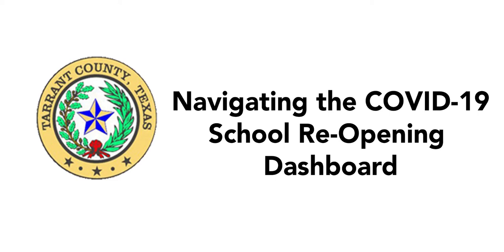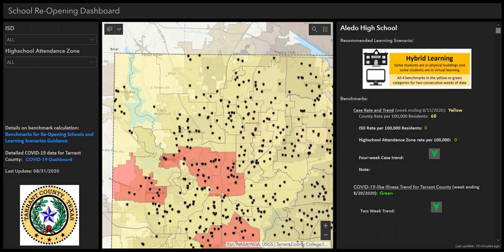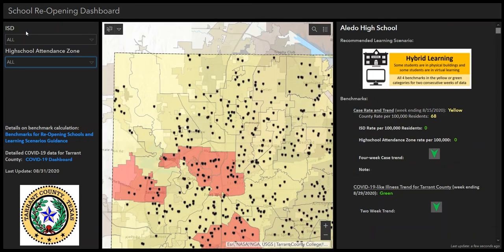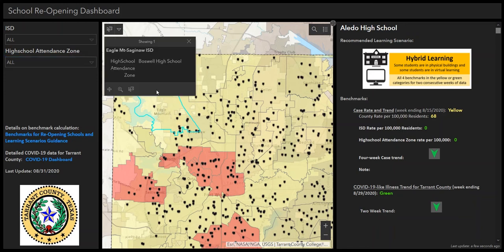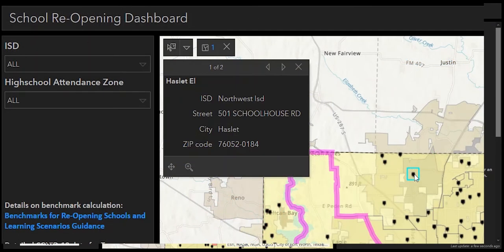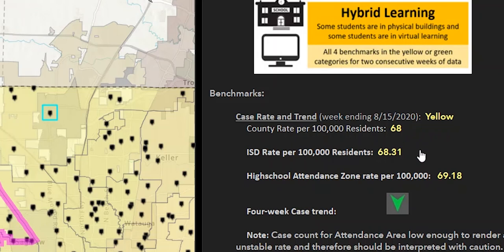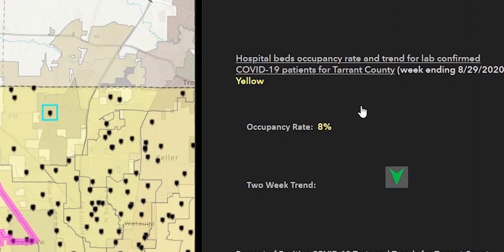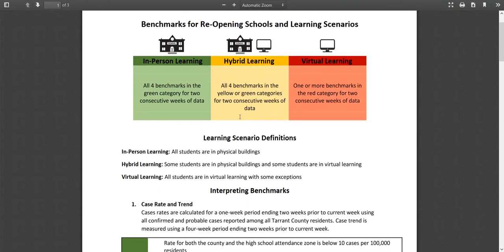Navigating the COVID-19 School Re-Opening Dashboard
Tarrant County Public Health has released a school data "dashboard" to help school leadership and residents better understand the COVID-19 metrics in their areas. The majority of Tarrant County schools are now at a point where they could consider a hybrid learning model.

“The new dashboard, along with our existing education guidance, is designed to help our school leadership and parents understand their local COVID-19 infection rates so they can make the best decisions for their children,” said Tarrant County Public Health Director Vinny Taneja. “Right now, the health status of many of the school zones has improved to a point where a hybrid learning model may be appropriate.”

The data shown on the new dashboard suggests various learning scenarios that maybe appropriate to consider, based on the current health data metrics within school zones. The dashboard will be updated each Monday. The new information is meant to be used in conjunction with public health's educational guidance that was most recently updated in August.

Public high school attendance zones are used on the dashboard to show the COVID-19 metrics for each local area, including the elementary, middle, charter and private schools. The interactive site allows for clicking on zones and schools, as well as using the drop-down menus to identify the local area. Users can measure the infection rate at the county, school district and high school attendance zone levels for comparison.

“The data metrics in Tarrant County show that the COVID-19 situation has improved enough in several school zones, shown in yellow, to allow the hybrid model of learning, which couples online virtual learning with in-person learning,” said Taneja. “The areas indicated in red are still best suited for virtual learning, as they present a high risk of spread posed by COVID-19.”
COVID-19 causes respiratory illness with cough, fever and shortness of breath and may lead to bronchitis and severe pneumonia.